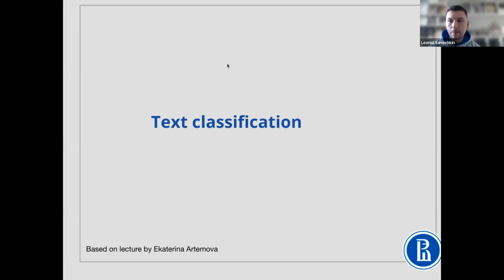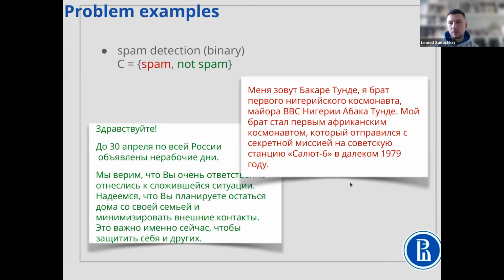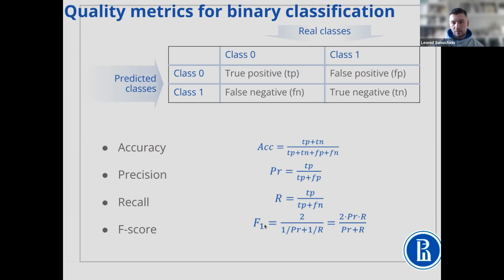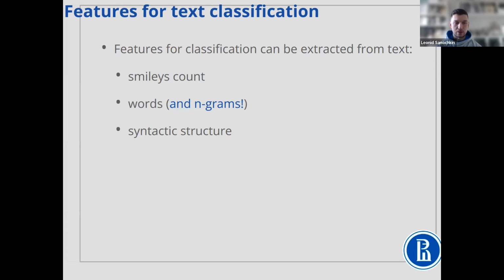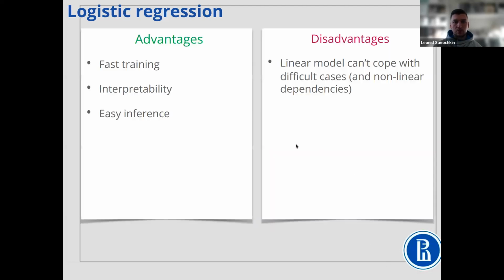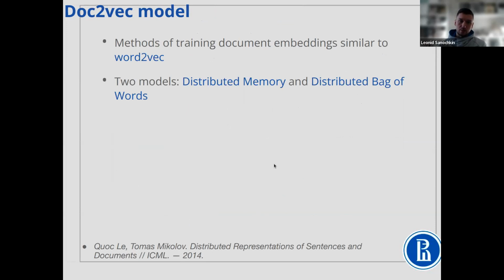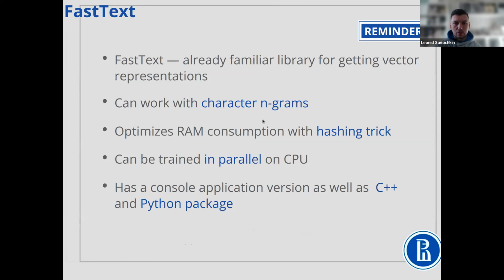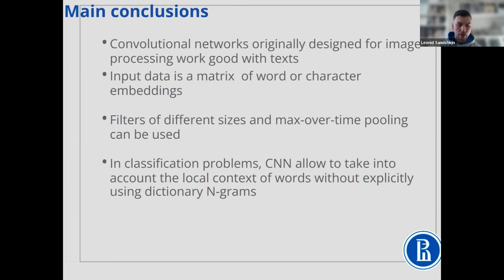Machine Learning 2 - Module 2 - Lecture 3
Module 2

Teacher - Sanochkin Leonid